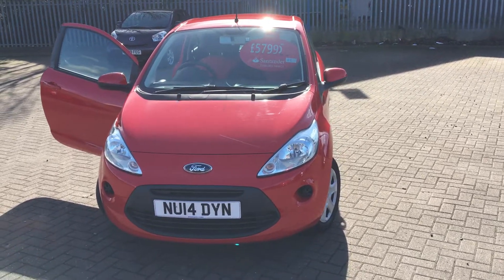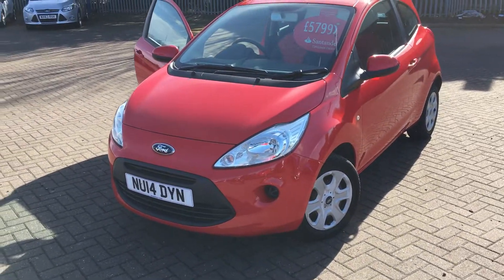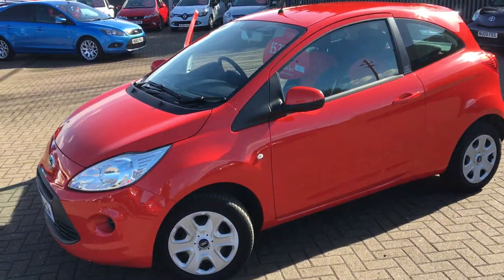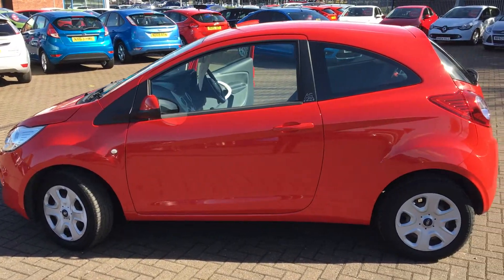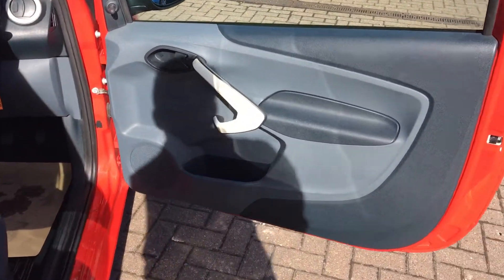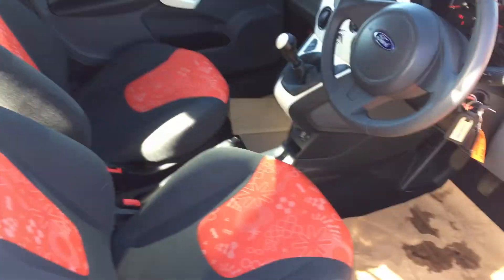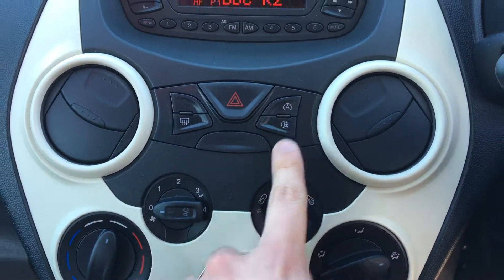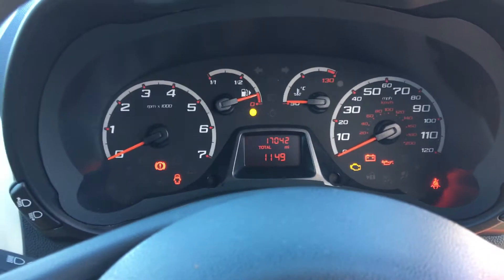Used Ford Ka 1.2 Edge 3dr [Start Stop] Flame 2014